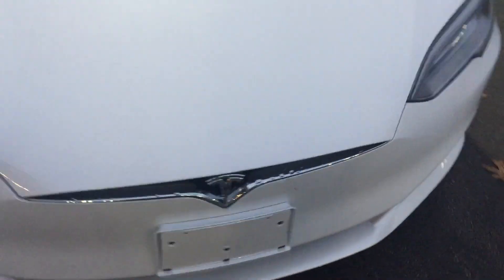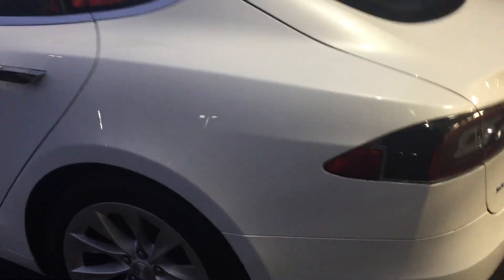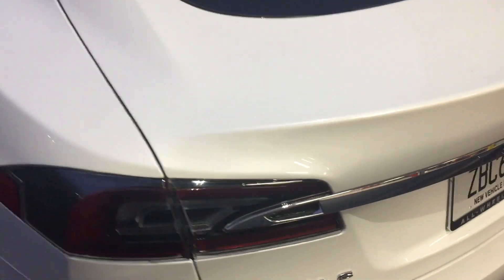Tesla Model S Supercharging, Atlantic Station and Bad News about iPod Classic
This video is about Model S, Supercharging and the iPod Classic not working when plugged in via USB

Strictly Tesla Information  - My Model X 90D AP 2.0 was built in December 2016

The BEST Phone Mount

Abstract Ocean Key Fob Cover

Rexing Dash Cam

Great Selfie Stick

My Main Vlogging Camera